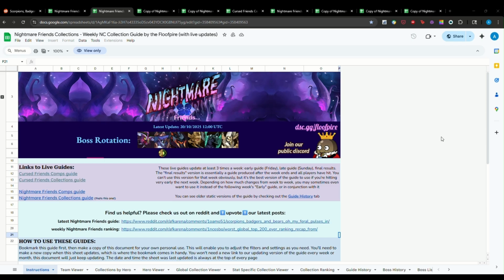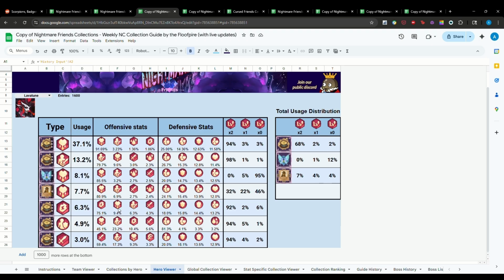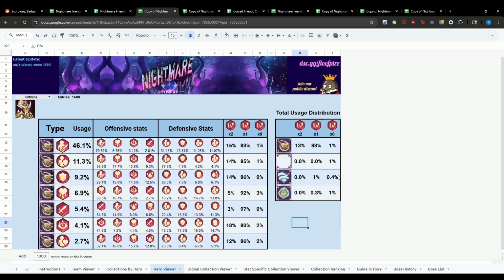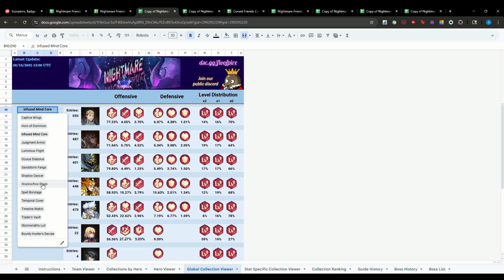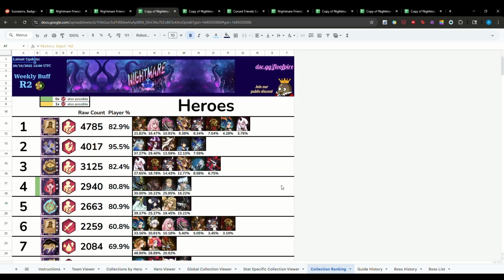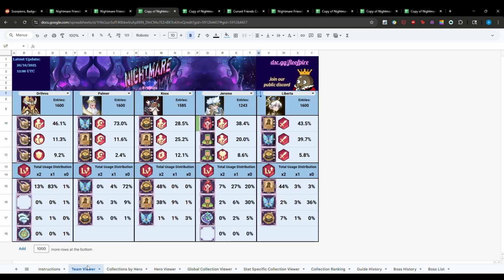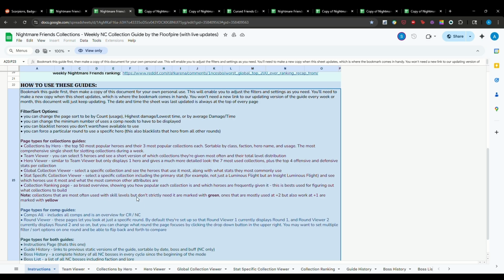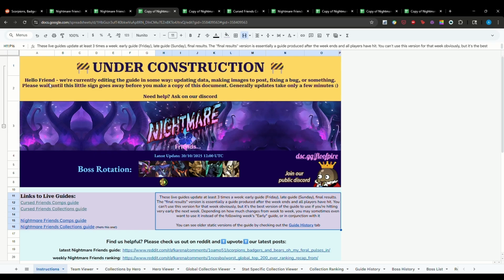Part II: How to use the Friends Collections Guide (google sheets)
00:00 - Introduction
00:45 - Collections by Hero - brief overview
03:25 - Hero Viewer - as granular as it gets
11:17 - Team Viewer
12:17 - Global Collection Viewer
14:50 - Stat Specific Collection Viewer
17:48 - Review of Collections Slotting Pages
18:14 - Collection Ranking (to build)
21:01 - Green/Yellow Bars Explained
24:32 - Bonus Fun Stuff
27:58 - Summary / Hot Tips / Contact Us

Our NightmareFriends and CursedFriends Guides collect data from all AFKArena players on the (international) leaderboards - 1800 players for Nightmare Corridor and 3600 players for Cursed Realm. We then give you all of this data in a neatly organised fashion and one you can customise yourself with blacklists, filtering, sorting, and various other features

This video guide explains how our Friends guides are made, how to use them, and takes you on a tour of all the hidden features we provide. Part I focuses exclusively on the Comps guides, and Part II focuses on the Collections guides